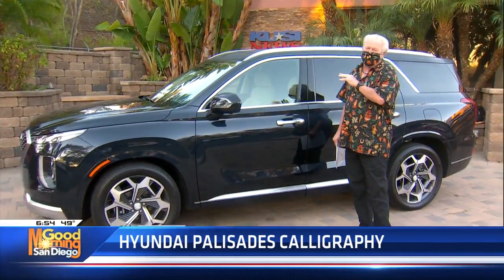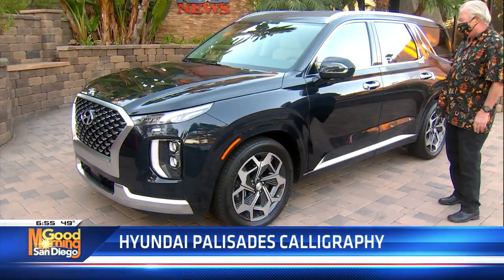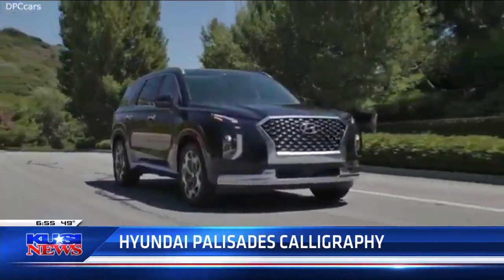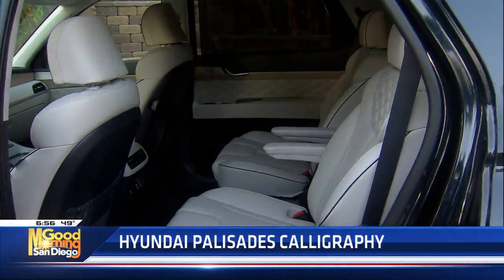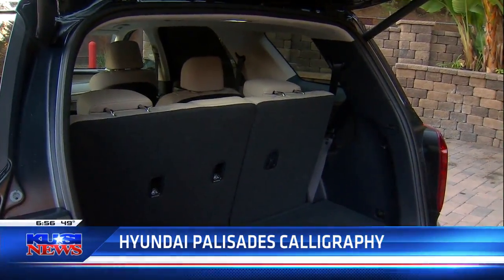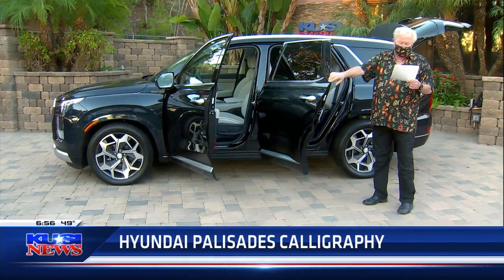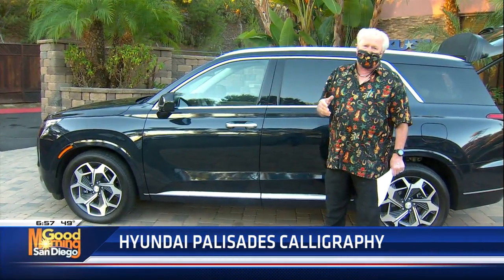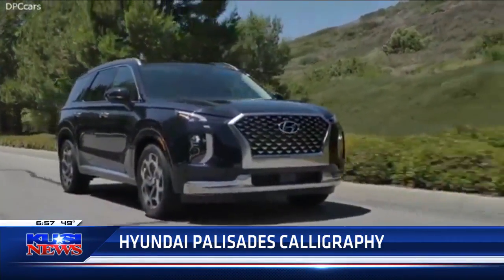2 5 21 2021 Hyundai Palisades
Take a look at the Hyundai Palisades, luxury, capabilities and a great warranty for a three row SUV